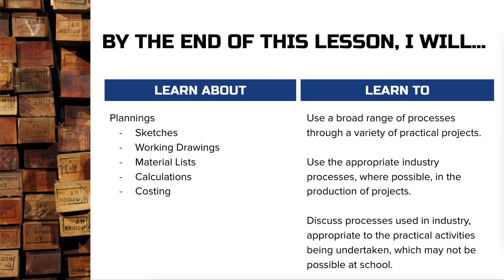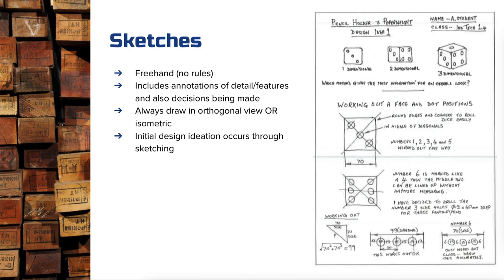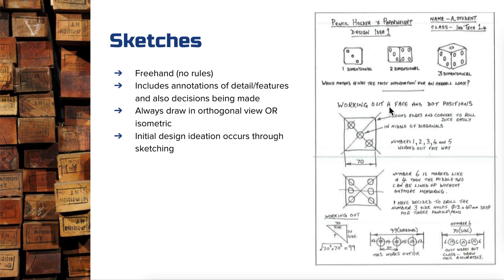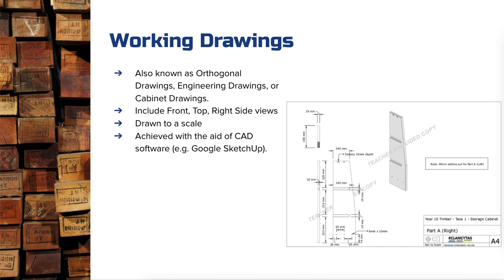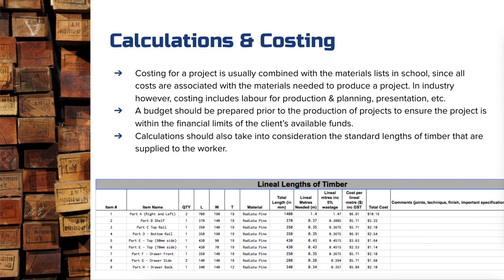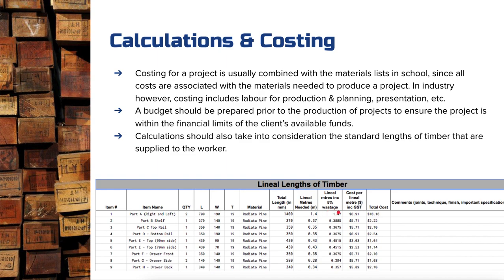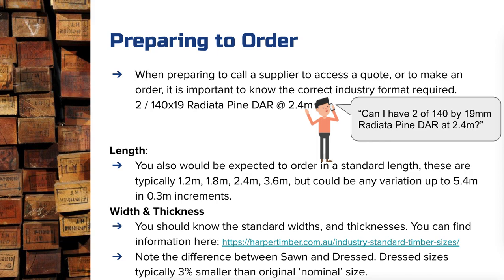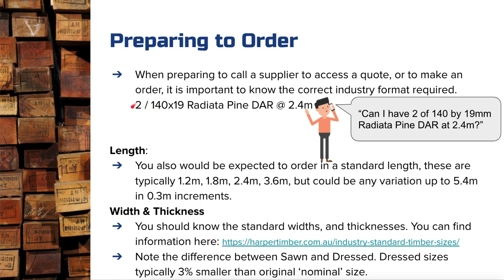08. Planning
Industrial Technology Syllabus
Focus Area: Timber Products and Furniture Technologies (Preliminary)
Content Area: Industry Related Manufacturing Technology
Key Heading: Processes, Tools & Machinery
Sub-Section: Planning